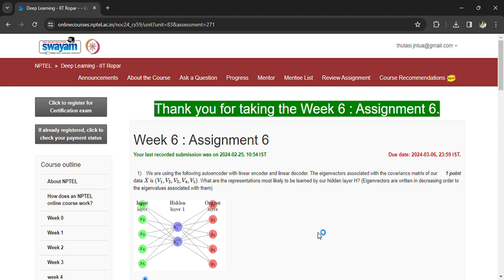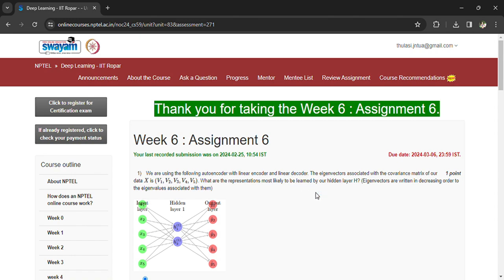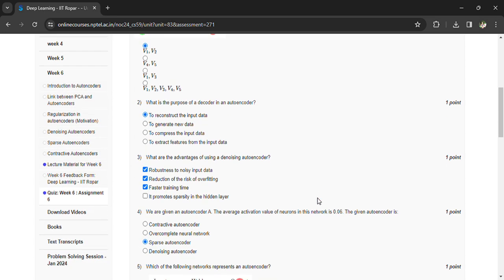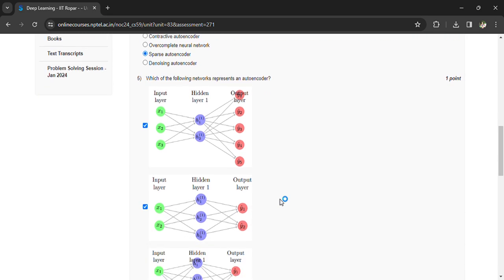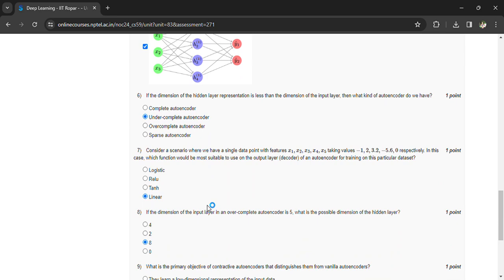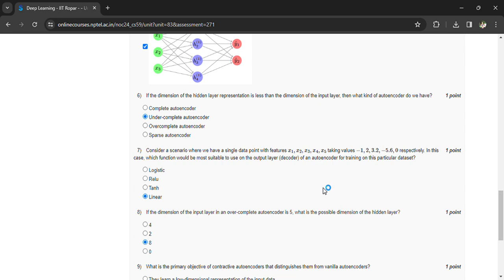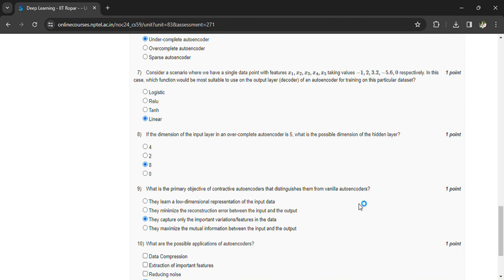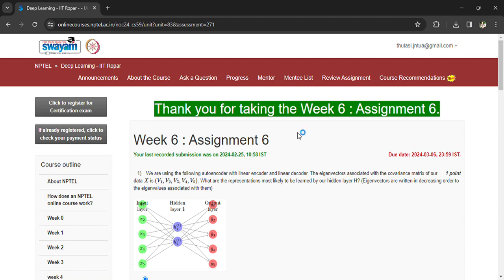NPTEL Deep Learning IIT Ropar Week 6 Assignment 6